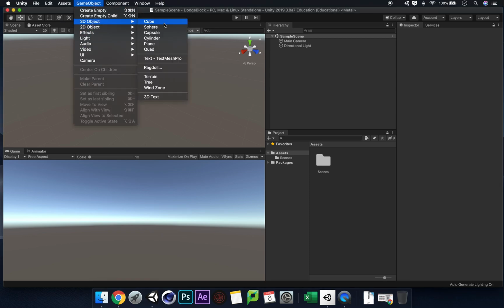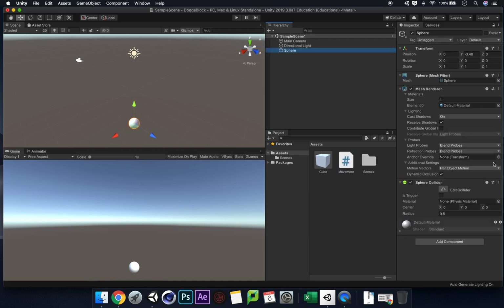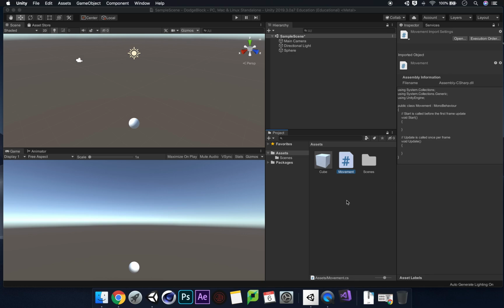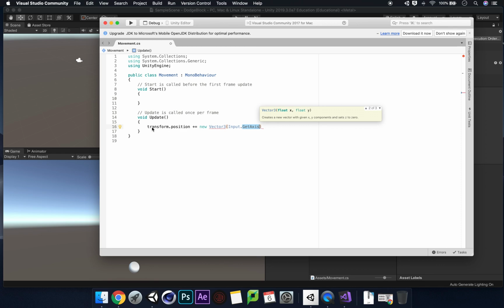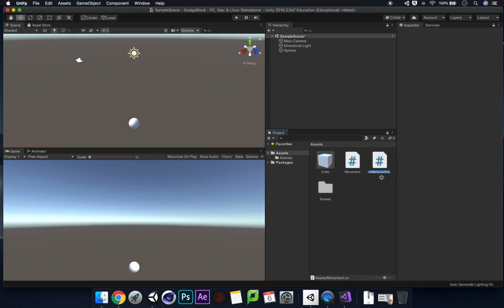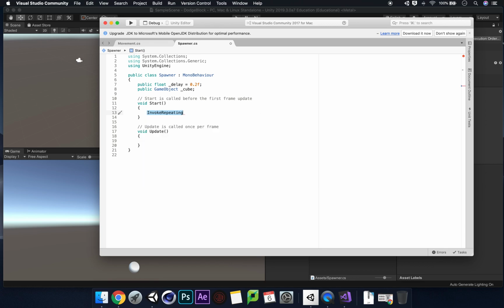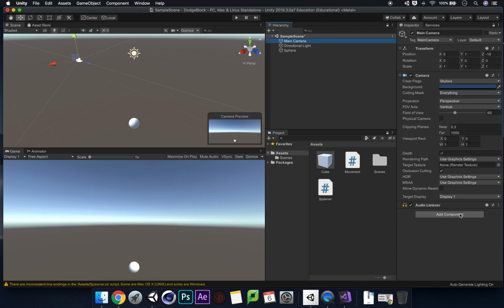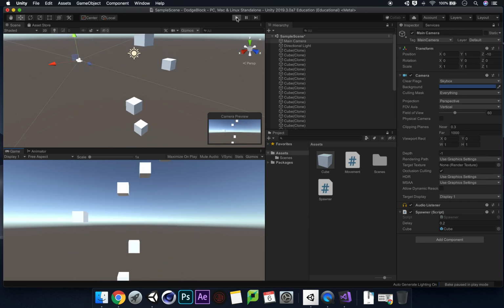Unity 3D: Make a Mini-Game in under 10 minutes!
Who doesn't like change? Something a bit different!

In this tutorial, I'm going to make a mini-game in (hopefully) under 10 minutes and I want you to make this into your own game by adding assets, characters, story, style, colour, a timer, sounds? Essentially anything! Share it in the comments!